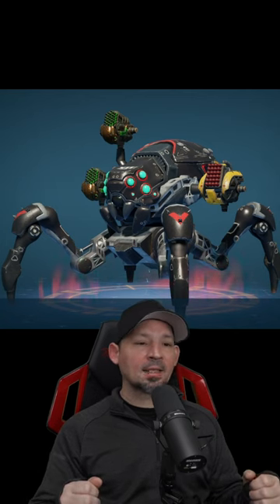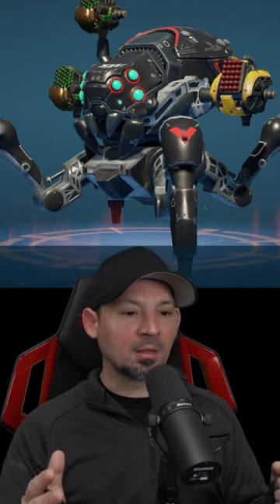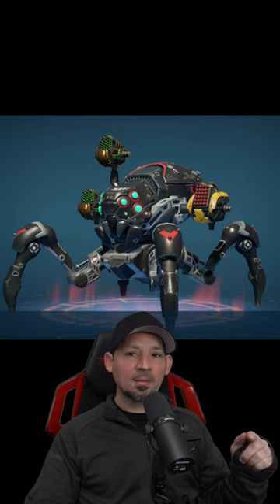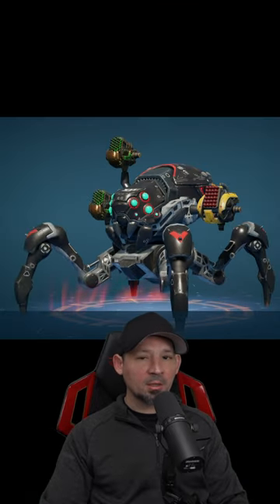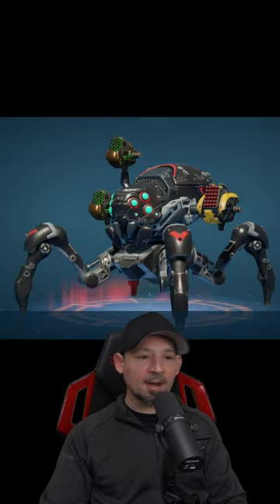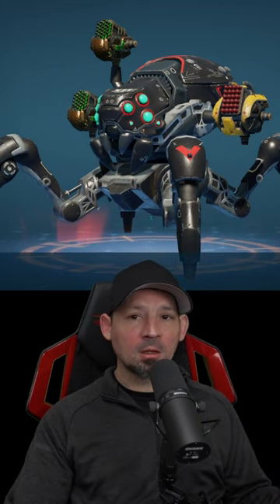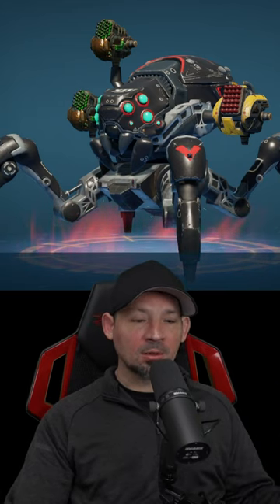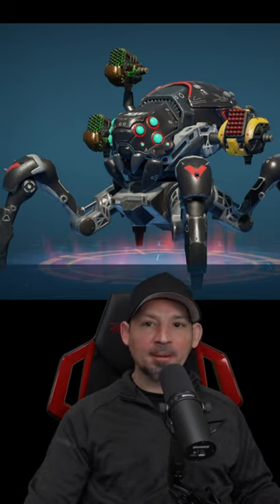Invader Is A Must Have In War Robots | This Is Why !!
in this war robots short i talk about invader which is a great tank and easy to get, this is a great robot for free to play or seasoned players that you can build in the works shop,  everyone needs a invader..

-Amazon Shop, I get commission if you purchase off my lists

If you want to download War robots here is a , Thanks.

These Are My Other YouTube Channels.